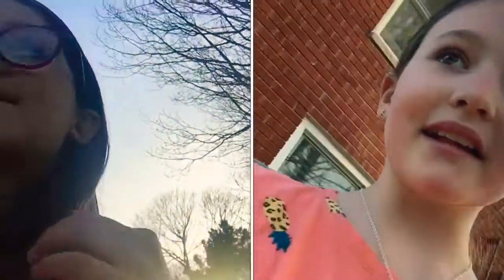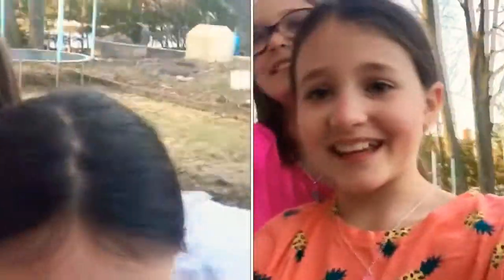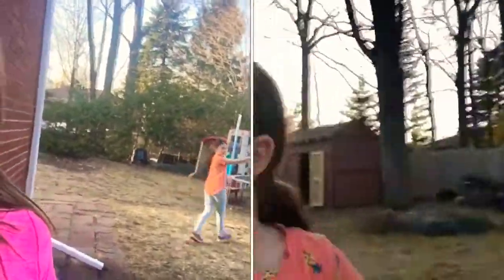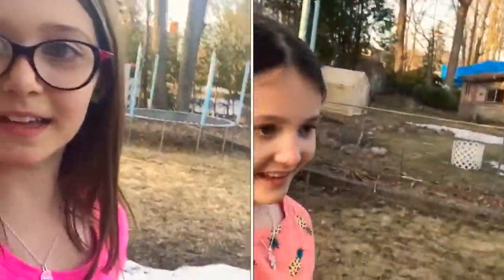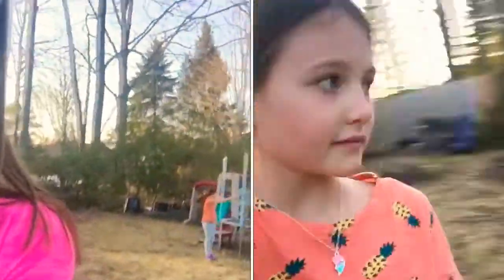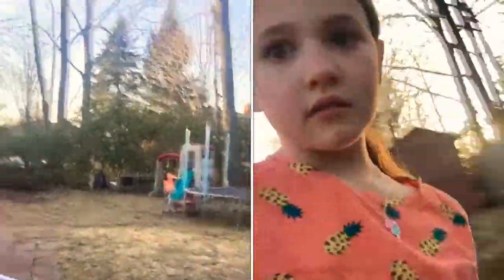Outside hide and go seek with my friend Emily!!!